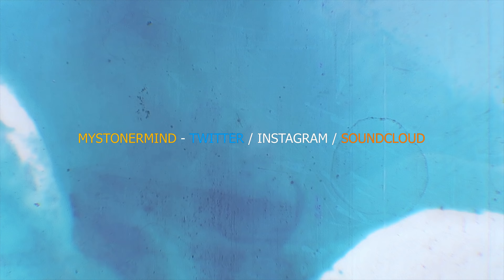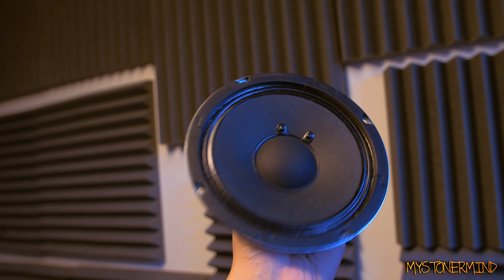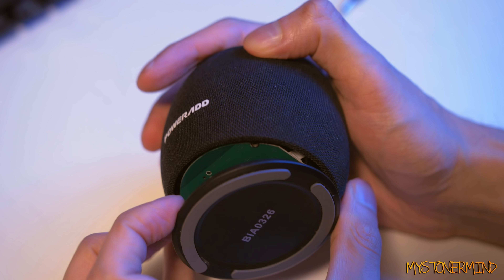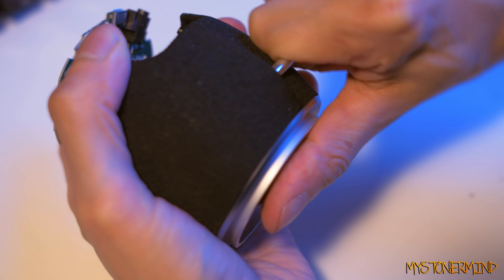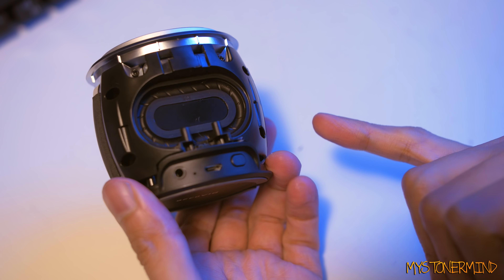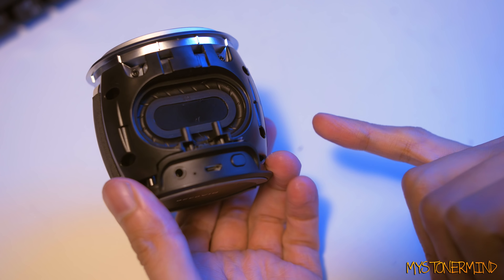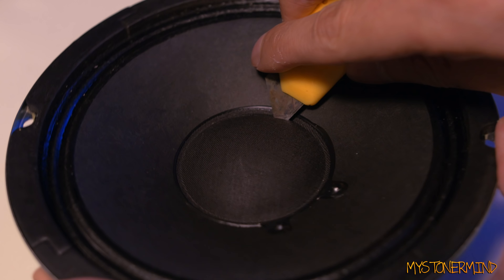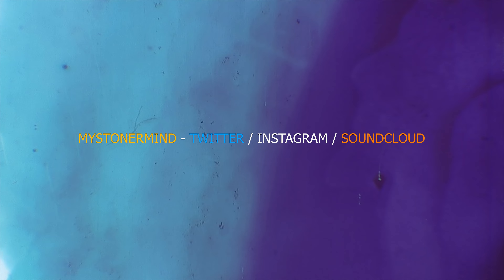Opened Up The Speaker [OH YEEAH]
Another go at opening one of the speakers I attempted to open a few videos ago. What do you wanna see me do in a video? Lemme know and I'll do it if I like your vid idea ;)